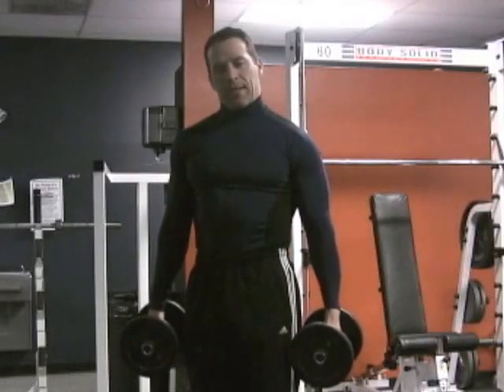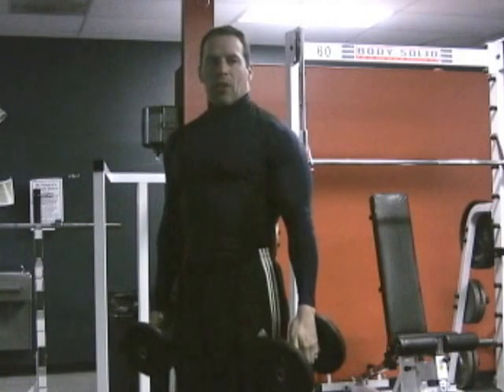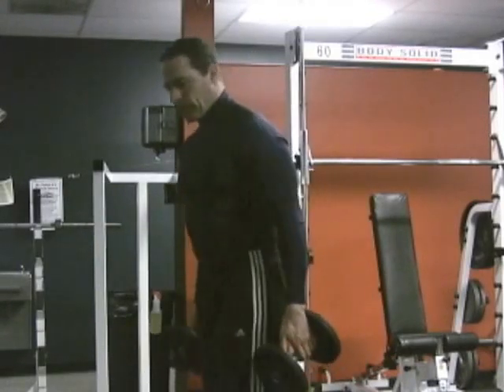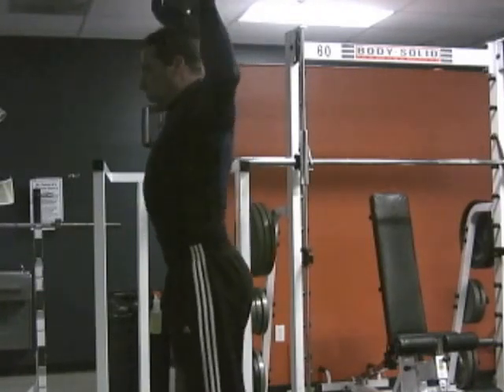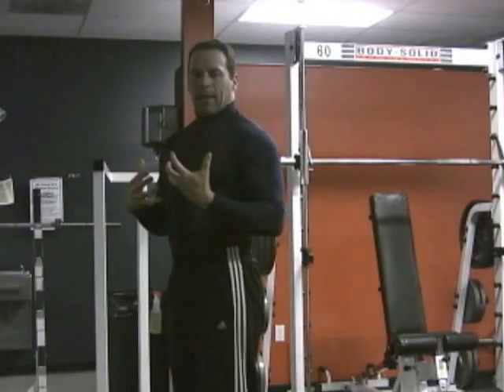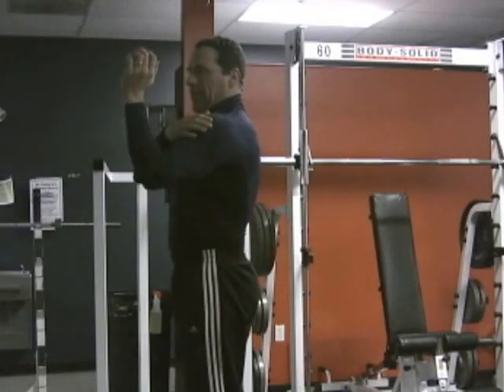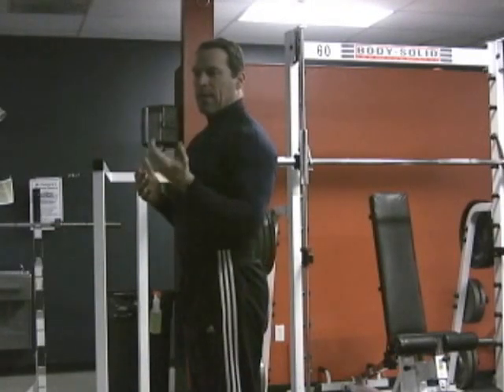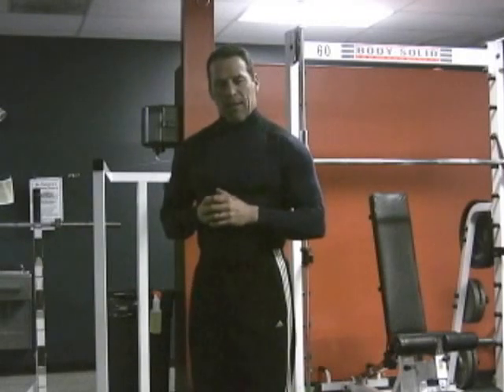scott press the Correct way by Daryl Conant, A Student of Vince Gironda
Daryl Conant, former student of Vince Gironda demonstrates the Scott Press, originated by Larry Scott. This is the correct form for this exercise.